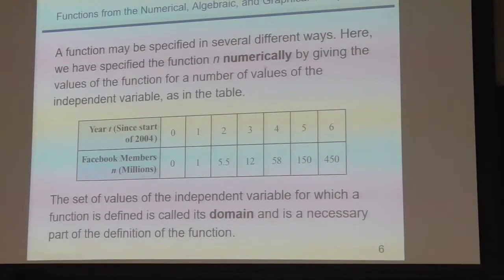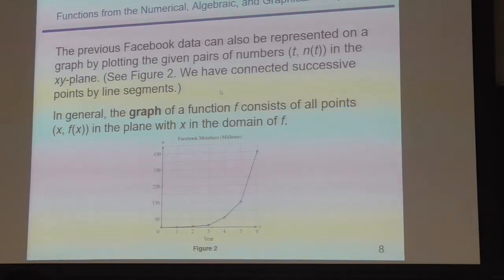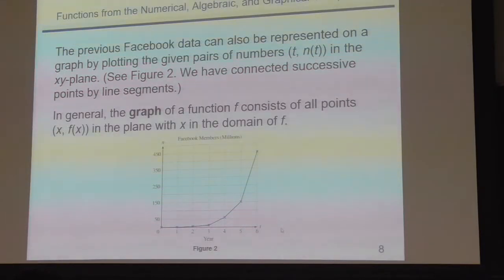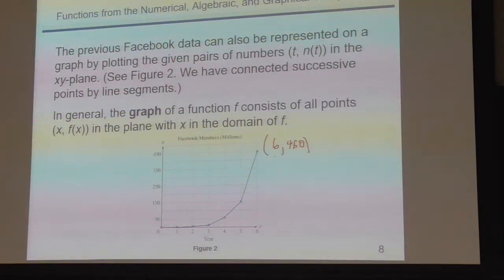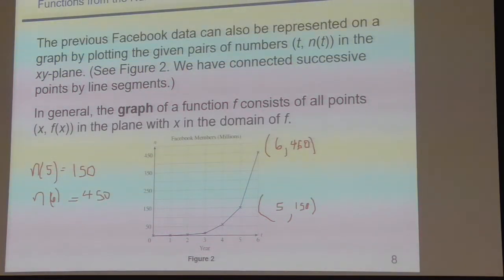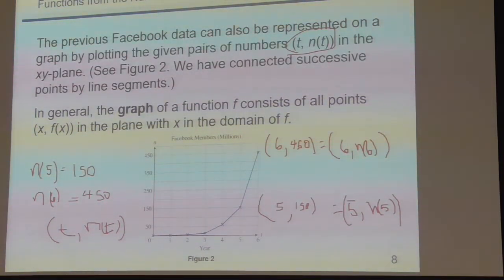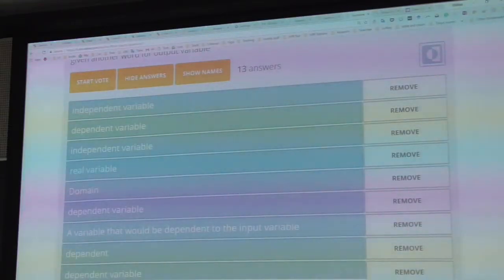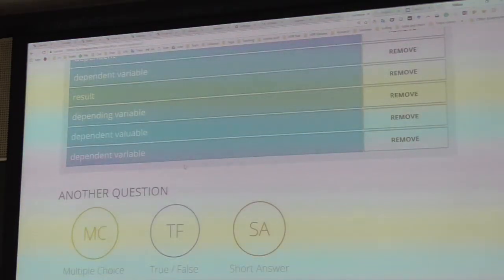Business Mathematics EB 1st Class 11042018 Part 5